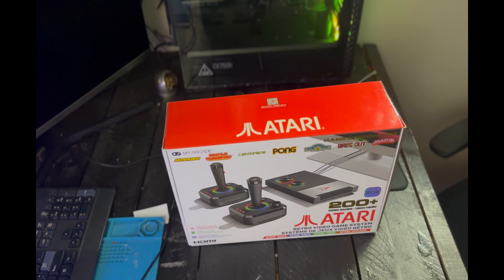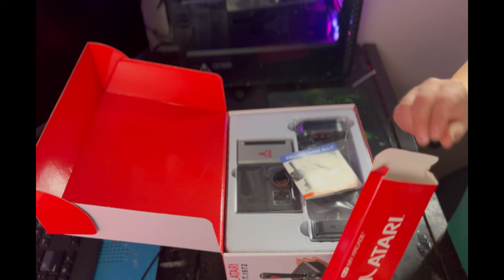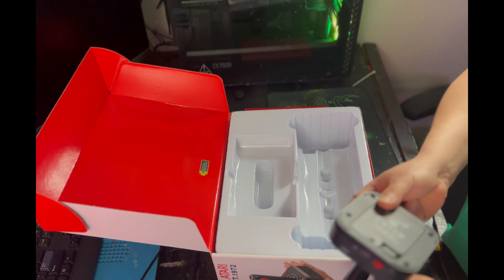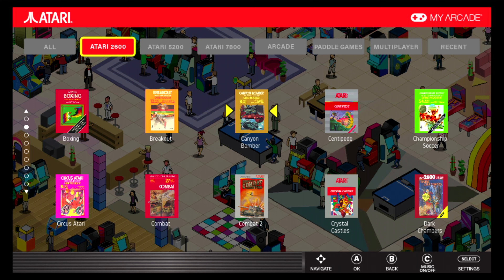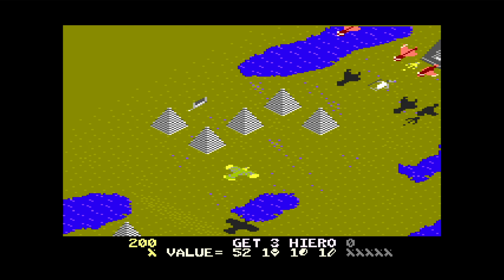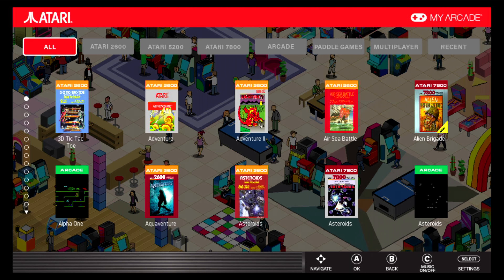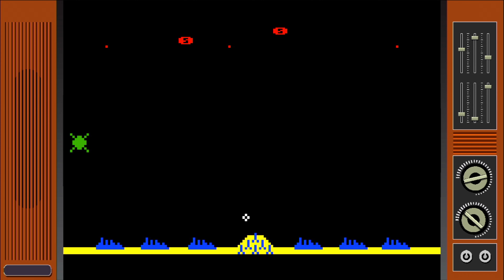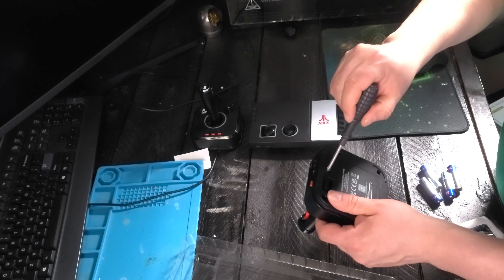Emulation Spotlight episode 1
This is the first of many on video game emulation reviews.  The Atari Game station Pro by my Arcade has pros and cons.

Music track provided by
Music from Uppbeat (free for Creators!)